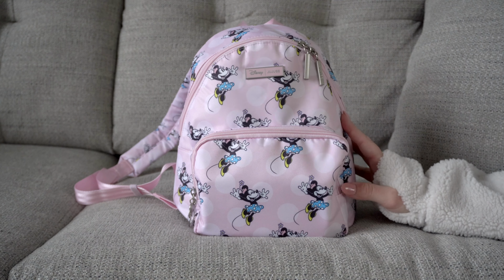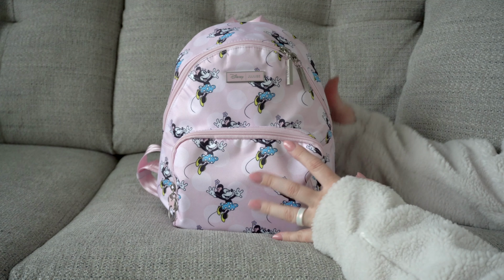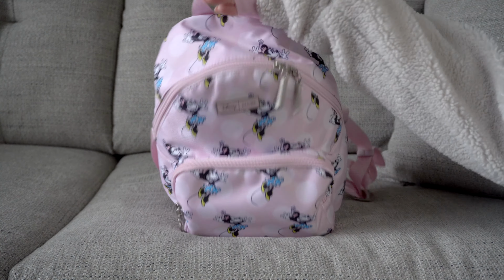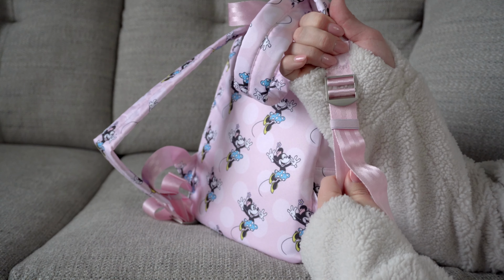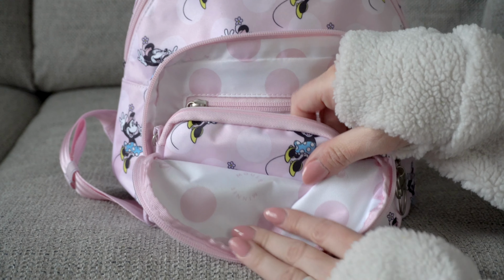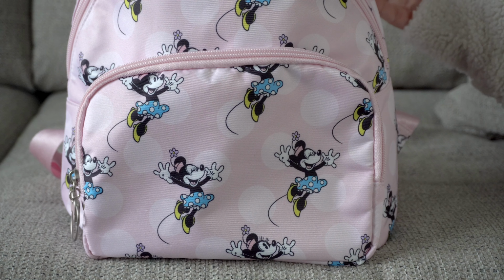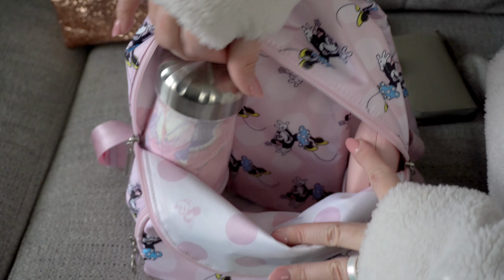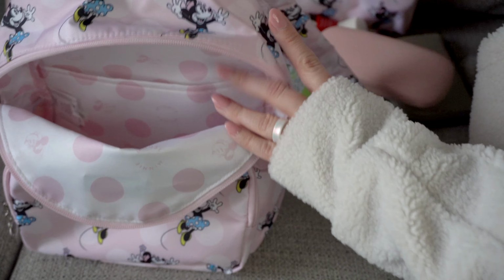NEW Everyday Mini Plus | Review & On The Body | Disney x JuJuBe Be More Minnie!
Hey, everyone! This video also features the newest print collaboration for Disney and JuJuBe: Be More Minnie. This very special new print is releasing before National Polka Dot Day, on January 16!